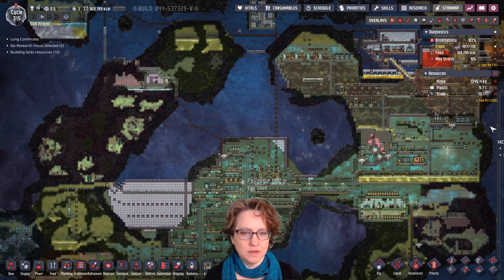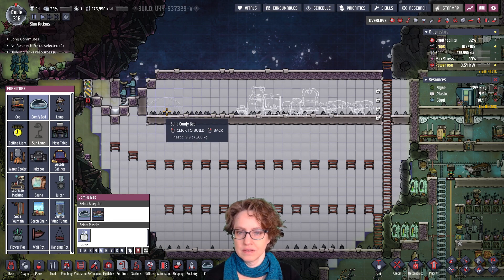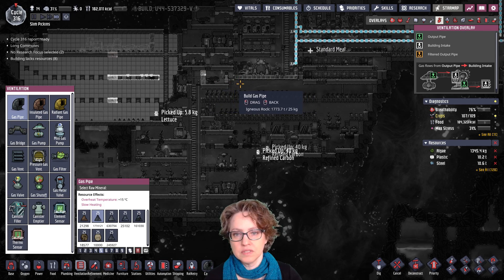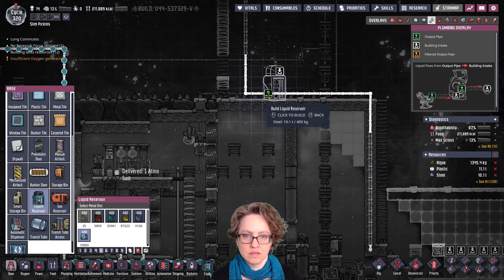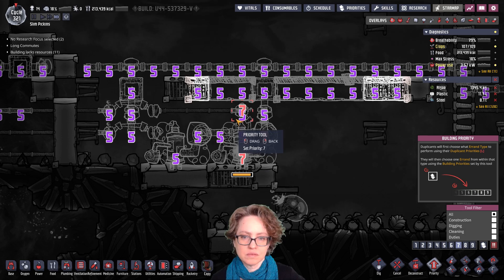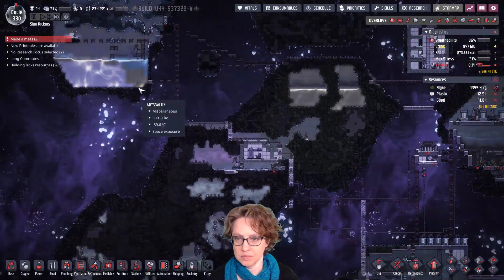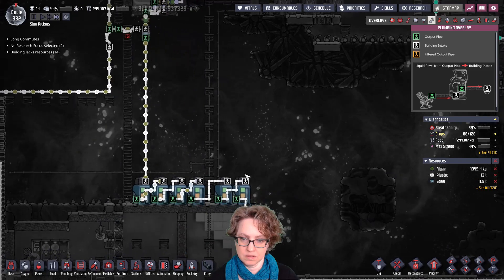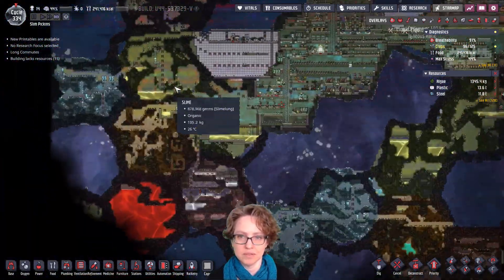Salt Water Geyser Tamer | Islands 23 | Oxygen Not Included BASE GAME Max Difficulty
We need to tame some water to keep our bristle blossoms going, and therefor stay alive. Also, time to experiment with the new geotuner!

Time to reacquaint myself with the base game, using the mod Empty Worlds, which creates asteroids with huge sections of empty space between them. In addition I'm trying to use as many new (to me) builds as I can and toying with the idea of taming every geyser as I am able. Ultimate goal is 20 dupes and reaching the temporal tear. All settings are on the hardest difficulty.